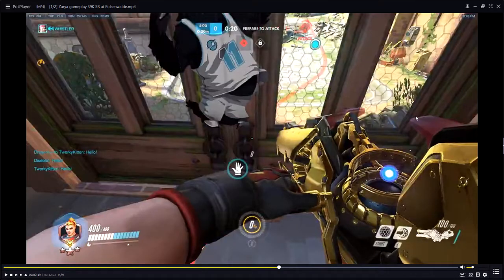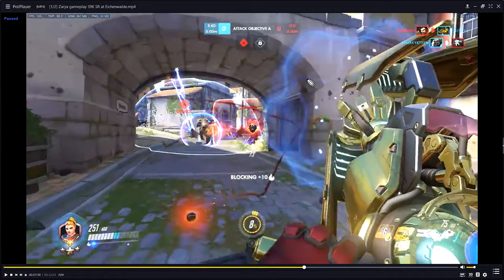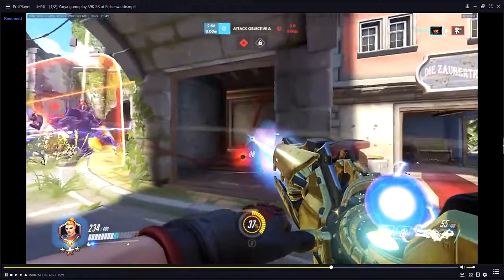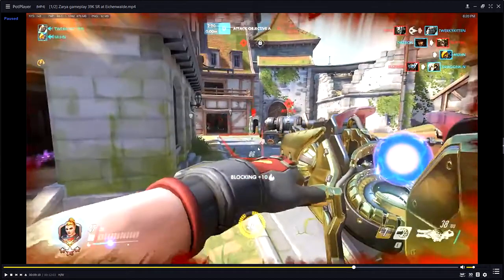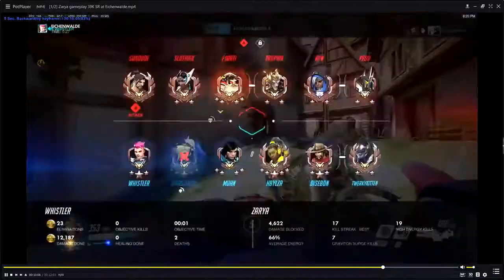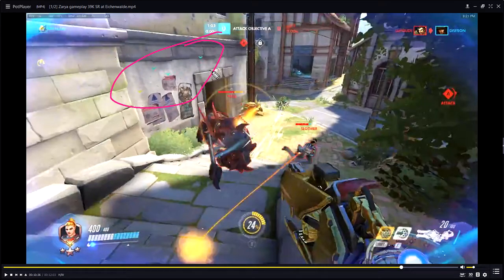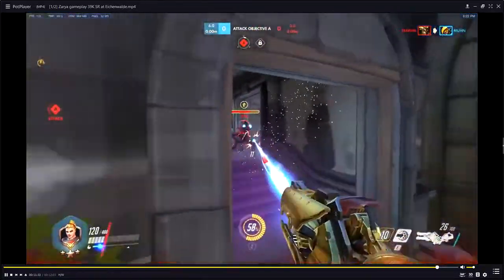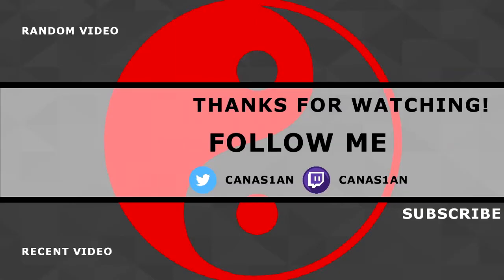Master PC Zarya Game Play In Depth Review by a Grand Master Zarya Main. Eichenwalde. Part 2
Vod Reviews are 3pm EST M,W,F
Competitive Overwatch streams are Tu,Th 3pm EST